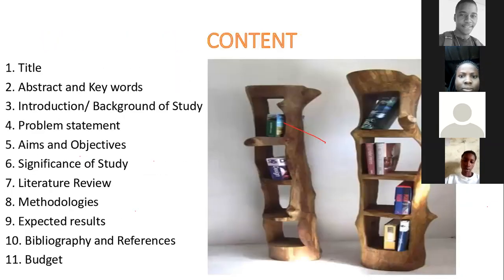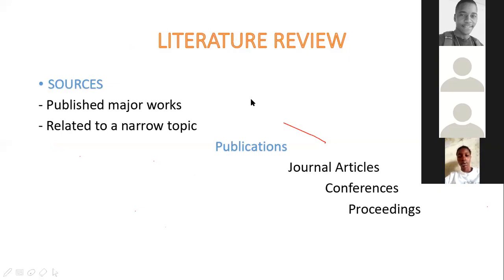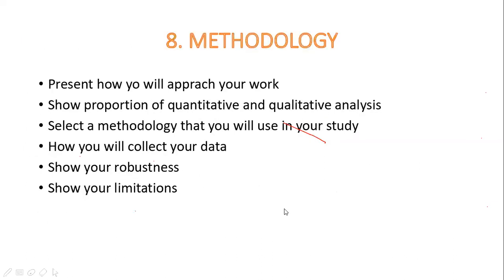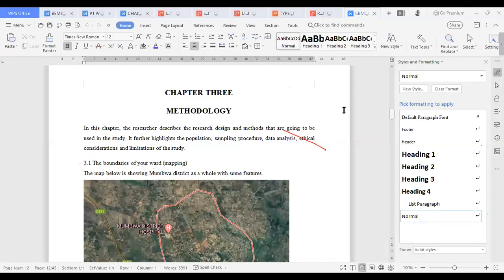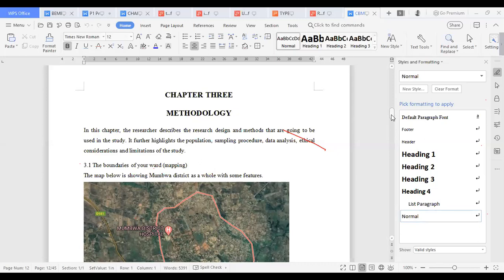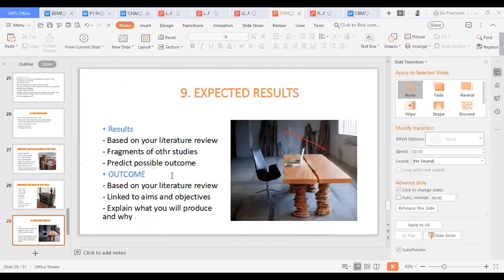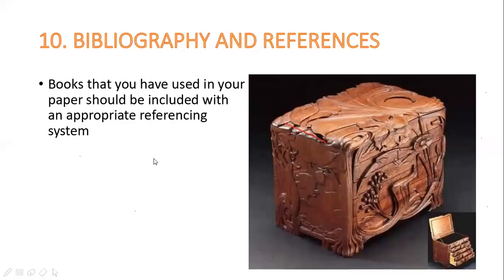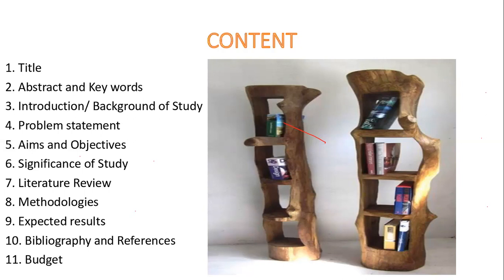HOW TO WRITE A RESEARCH PROPOSAL